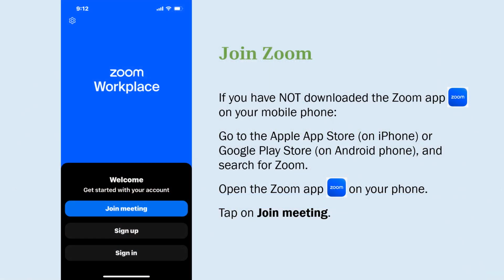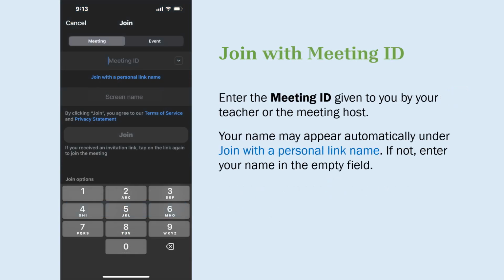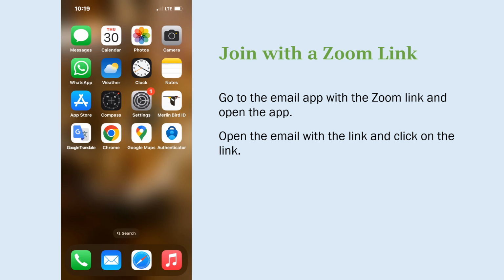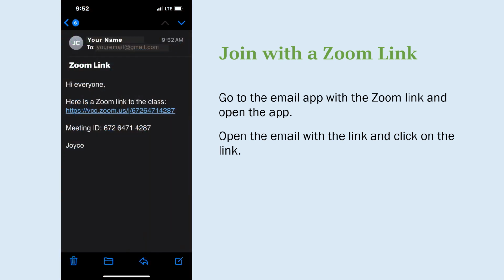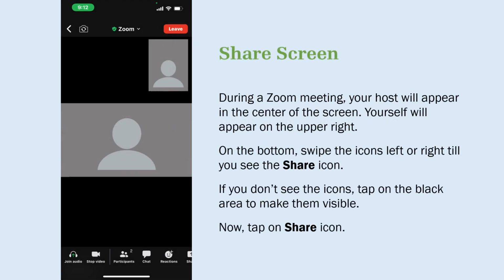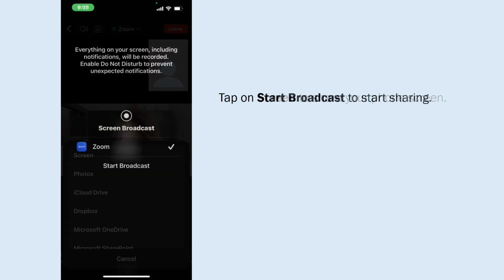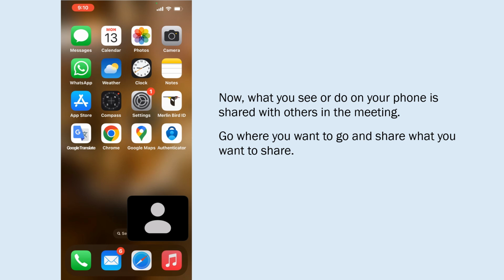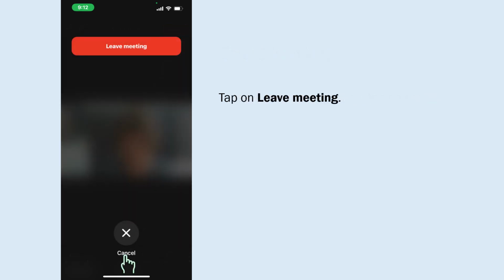How to join Zoom on your mobile device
Learn how to easily join a Zoom meeting on your iPhone using a Meeting ID or Zoom link in this quick tutorial. Perfect for beginners—just follow along step-by-step!

Located in the heart of the city, Vancouver Community College (VCC) offers academic, cultural, and social environments that inspire relevant real-world training. Our on campus facilities - including gourmet restaurants, an auto shop, and salon and spa - allow students to hone their skills and training while providing high-quality lower-cost services to the Downtown and East Vancouver communities.